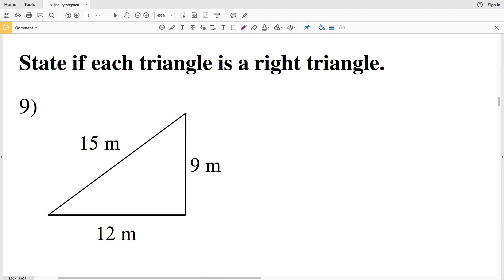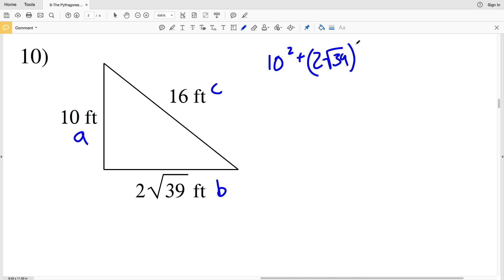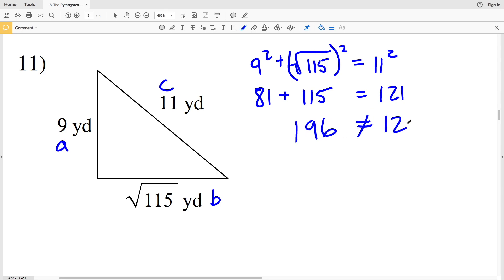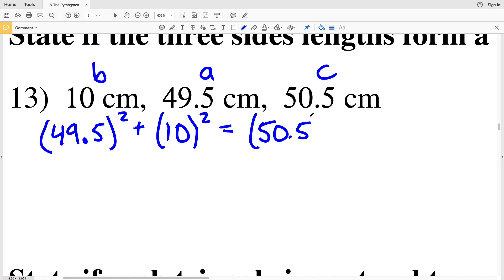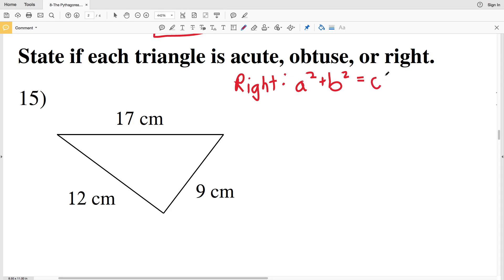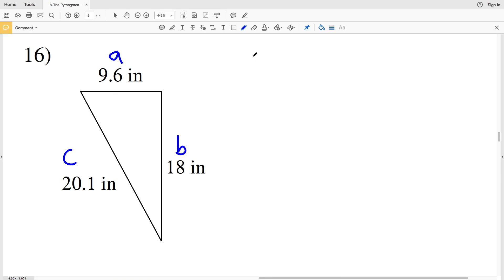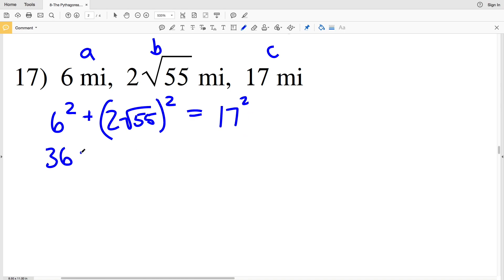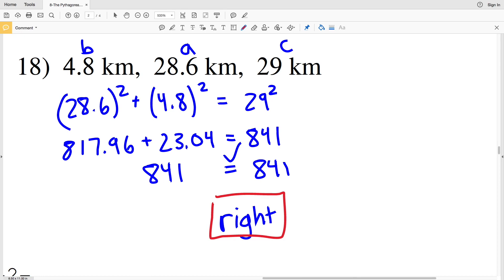KutaSoftware: Geometry- The Pythagorean Theorem And Its Converse Part 2